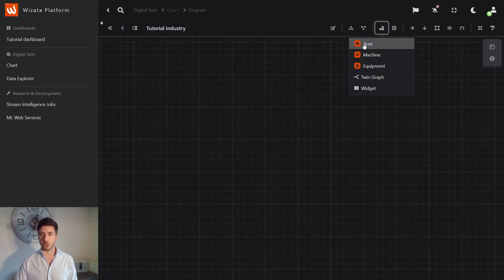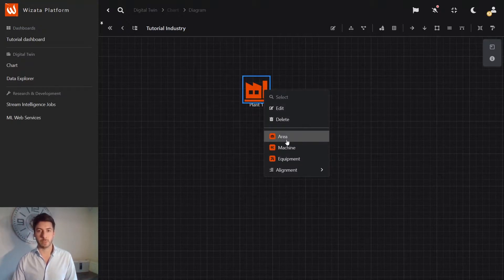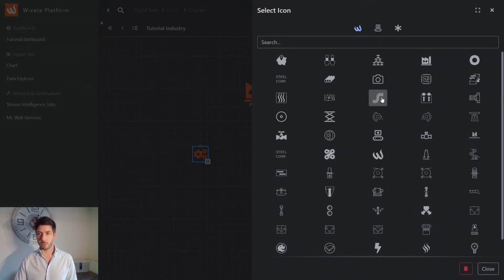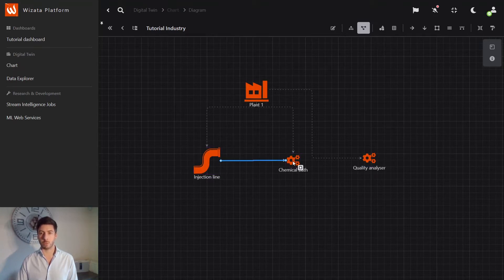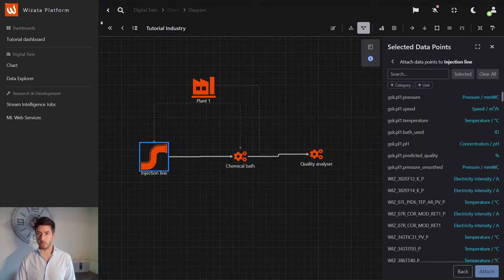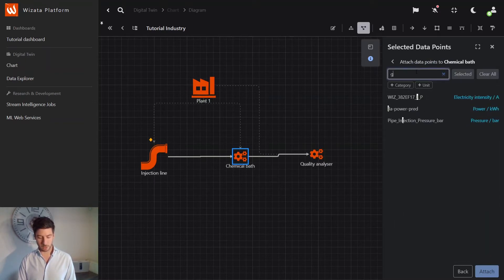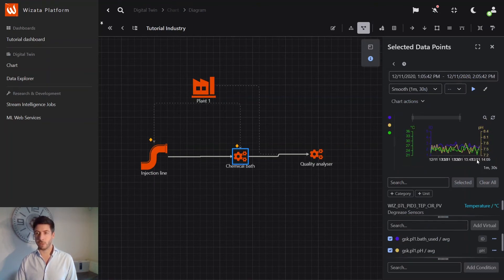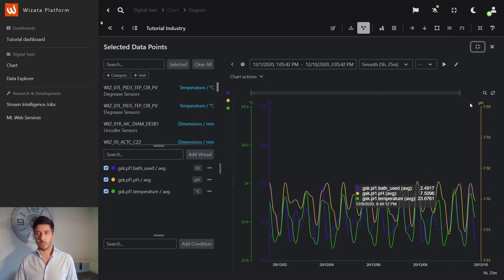Tutorial | How to give context to IoT data with a Digital Twin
Here's how to contextualize IoT data with a Digital Twin. A Digital Twin is a digital representation of on-site physical or virtual data sources, that can be used as bi-directional interface between the users and connected devices. After a simple mapping of IoT data in the Digital Twin, interacting with processes becomes really easy.